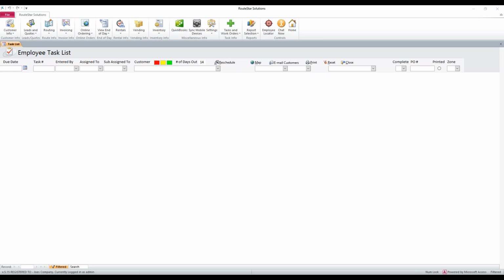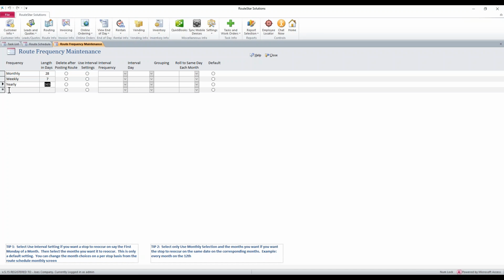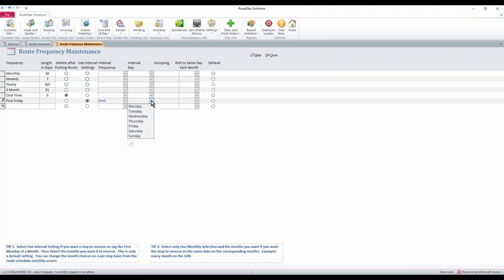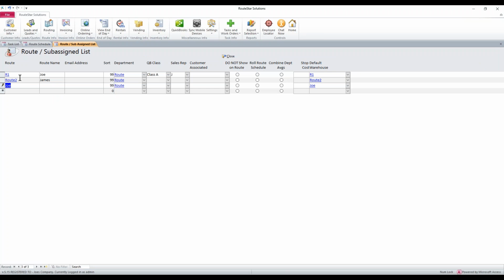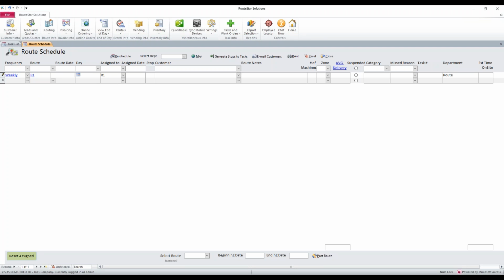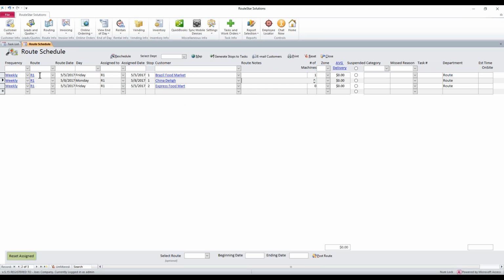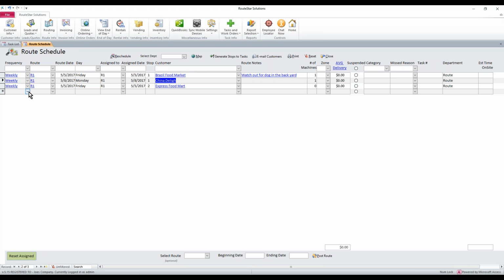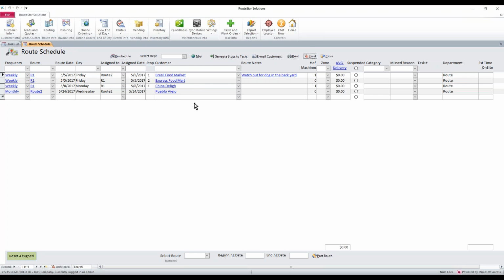How to create the route schedule in RouteStar Desktop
RouteStar Solutions route optimization software and route planning software and route manager software gives you the ability to create work orders on a recurring basis.